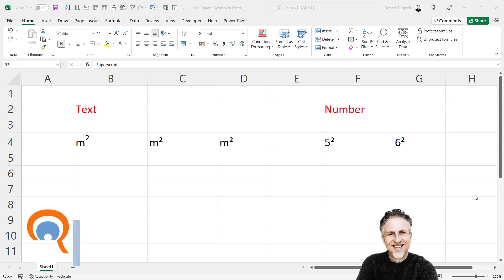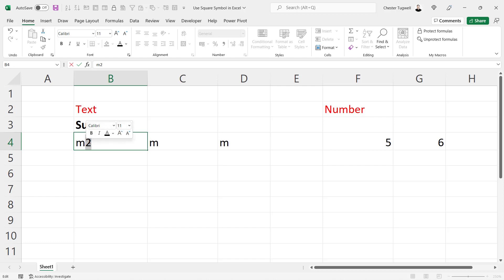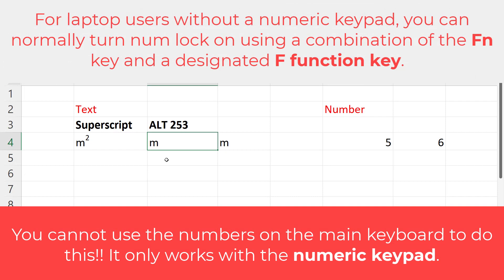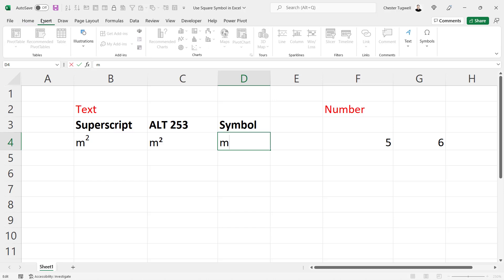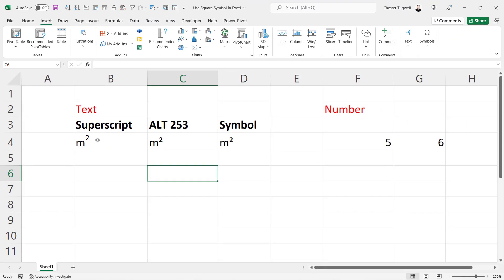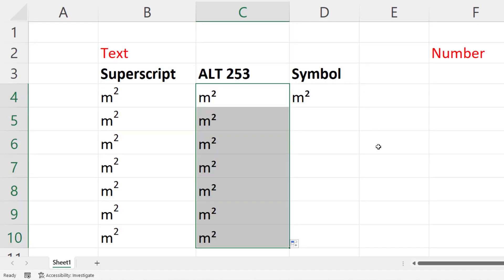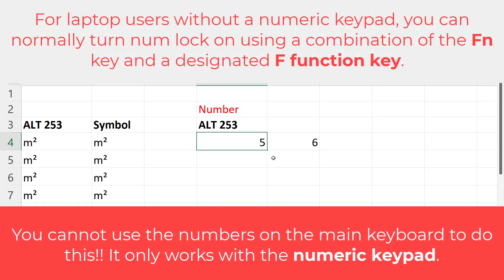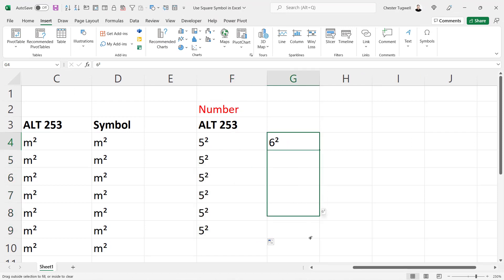How to Insert the Square Symbol in Excel for Numeric & Text Values | Symbol Shortcut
In this video I show you three different methods for inserting the square symbol in Microsoft Excel.

Table of Contents:

00:00 - Introduction
00:19 - Square symbol: superscript method on text
00:45 - Square symbol: ALT shortcut key method with text
01:11 - Square symbol: symbol method with text
02:47 - Square symbol: ALT shortcut key method with numeric values
02:58 - Square symbol: symbol method with numeric values